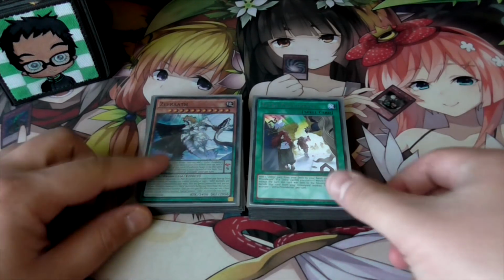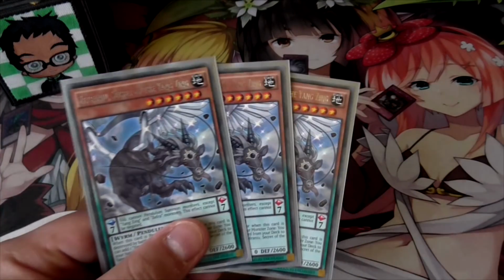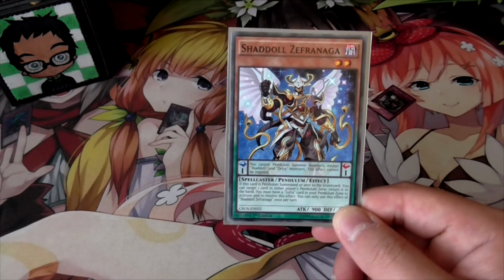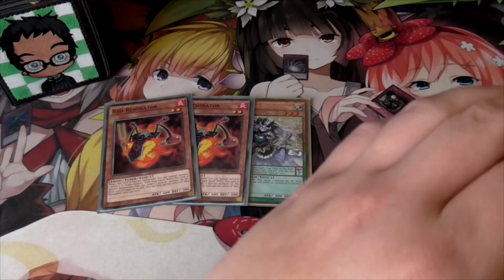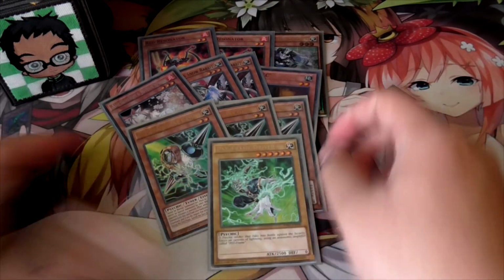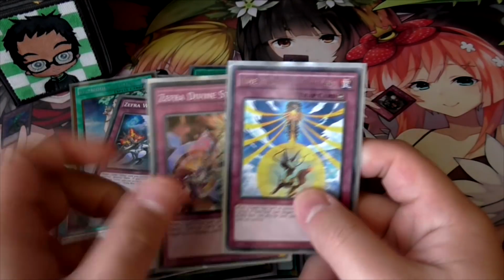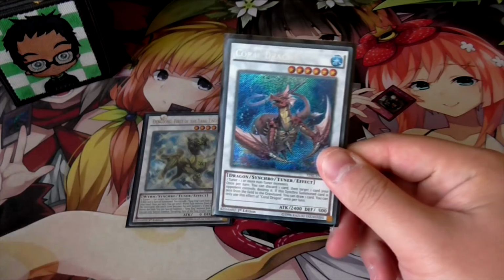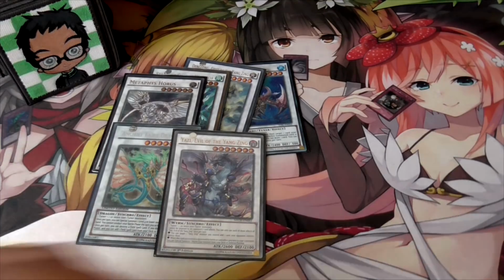ZEFRA Deck - Duel Terminal Season 4 Finale Edition | Yugioh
My newly improved post Maximum Crisis Zefra deck profile, one of the more interesting Pendulum decks released over this Yugioh era. This build heavily focuses on countering the current EARTH attribute and hand trap heavy meta while keeping the focus of the deck's Synchro influence in mind. The most important improvement of the deck is the consistency, as both Zefraath (Zefratorah Grammaton) and Zefra Oracle help with that, which is much needed from the decks previous perspective. Have a look!

We do not claim ownership for other art and audio sources which belong rightfully to their creators. Unsourced fan art or audio may not be referenced all the time so if you need it ask for source and it should be provided!